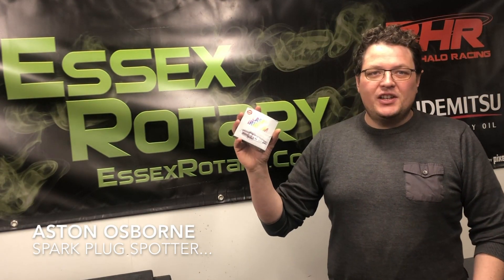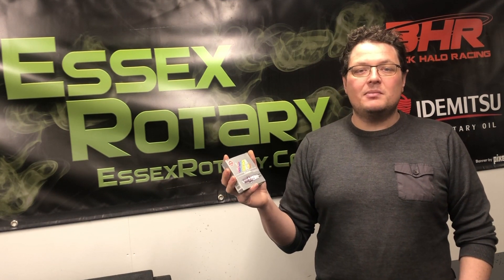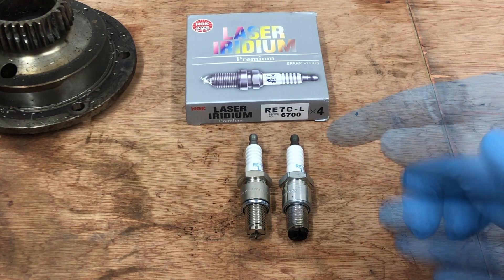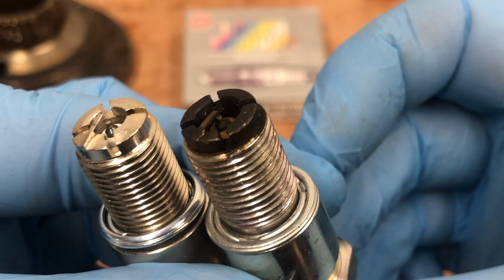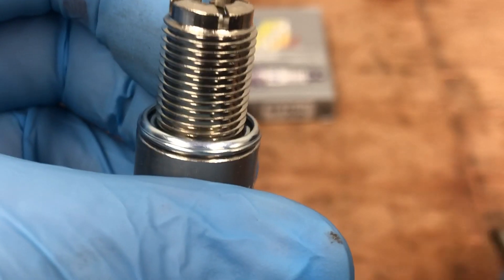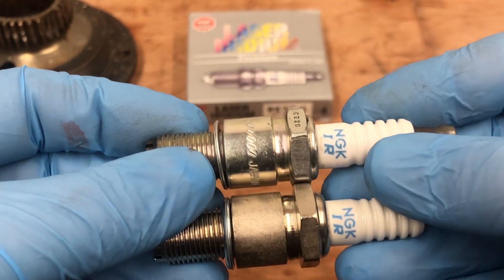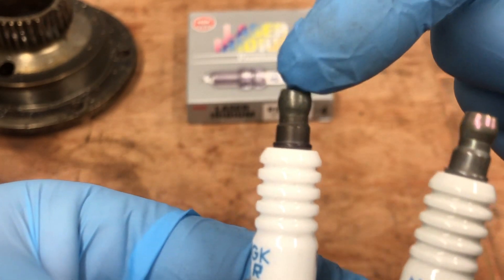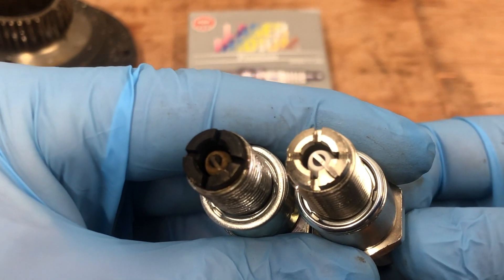Essex Rotary Quick Vid 38 - 9 Signs Your RX8 NGK Spark Plugs are FAKE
Fake good are becoming an ever increasing problem in every aspect of our lives it seems, in this episode we look at 9 ways to tell if your RX8 NGK spark plugs are not really made by NGK.

Tools you till need.
1 pair of eyes... well just 1 eye may even be good enough.

This is a serious matter that we are seeing more and more, Spark plugs are probably more critical than many car owners would believe and running the wrong plug can seriously damage you engine, So unknowingly running fakes could be catastrophic.

Many of these 9 checks could also be used on other vehicle specific spark plugs, but please dont ask us to identify if your SR20 or K20 spark plugs are real or some cheap chinesium knockoffs we are Rotary Guys here that what we know. Dont get us started on LS "Engines"...

If you have any questions or are not sure what you bought drop us a line, we will be happy to help.